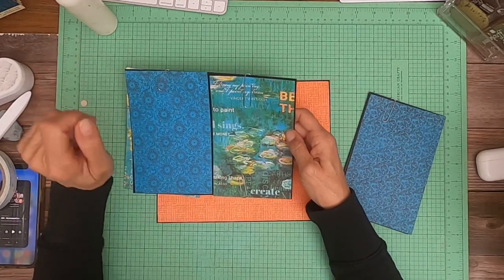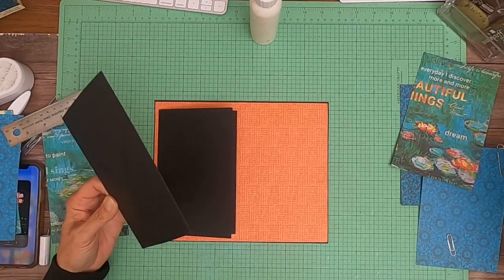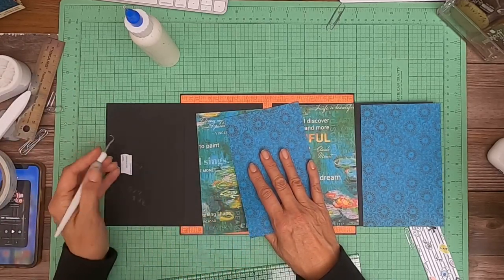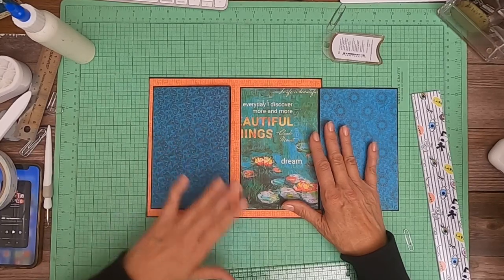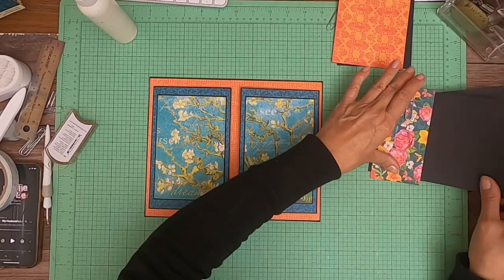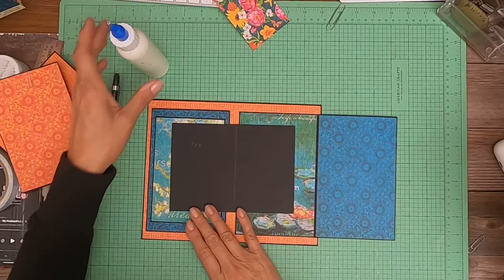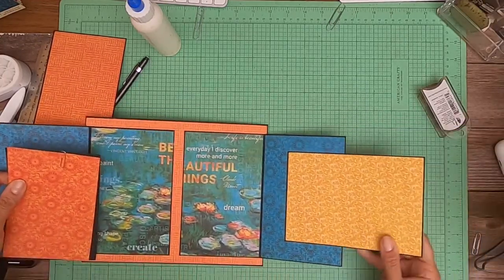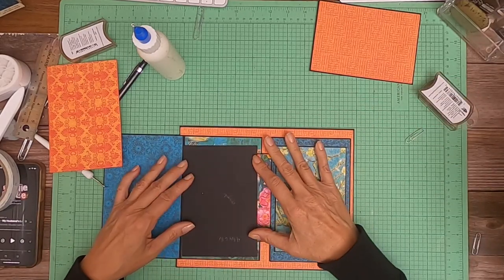Graphic 45 Let's get Artsy Page 5, Build 5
Graphic 45 Let’s get Artsy - Daphne Huckaby

Page 1
(2) cards 8 ½ x 6 score at 4 ¼ on 8 ½ inch side
Closure strip 7 x 1 ¾ score at ¾ on 7 inch side
(2) frames or mats 6 x 4

Page 2
Flap 4 x 5 ¾ score ½ on 4 inch side
Flap 4 ½ x 7 score ½ and 5/8 on 4 ½ inch side
Flap 6 ¾ x 7 score 2 ½ and 2 5/8 on 6 ¾ inch side
Mat 6 ¾ x 4 ½
Mat 4 ¾ x 4
Card 6 ¼ x 8 ½ score at 4 ¼ on 8 ½ inch side
Mat 6 ¼ x 4 ¼

Page 3
Flap 4 x 7 score at ¾ and 7/8 on 4 inch side
Mat 6 ½ x 4 ½
Mat 5 ¾ x 3 ¾

Page 4
Mat 7 ¼ x 5 ¼
Mat 4 x 6
(2) cards 8 ½ x 6 ¼ score at 4 ¼ on 8 ½ inch side
(2) cards 11 x 4 ¼ score at 5 on 11 inch side

Page 5
(2) cards 9 x 7 score at 4 ½ on 9 inch side
(2) mats 4 x 6

Page 6
Select 3 designs and create cards to fit

Page 7
Select 4 designs and create card to fit

Page 8
Closure topper 3 x 5
Closure strap 2 x 8 score at 4 and 4 1/8 on 8 inch side
Pop up 12 x 4 1/8 score at 3, 6 and 9 on 12 inch side
Twist mechanism 4 x 12 score at 2 on 4 inch side, score at 6 on 12 inch side (see video for instruction on the diagonal score/fold lines.